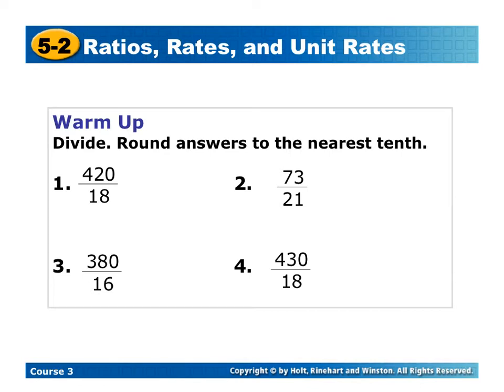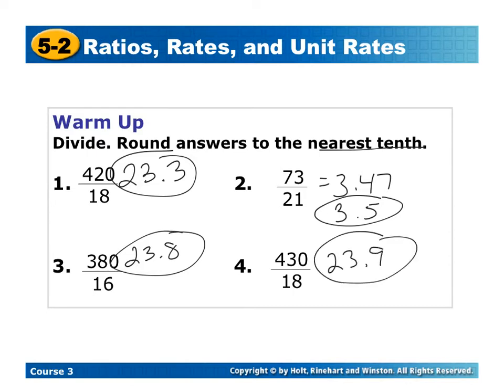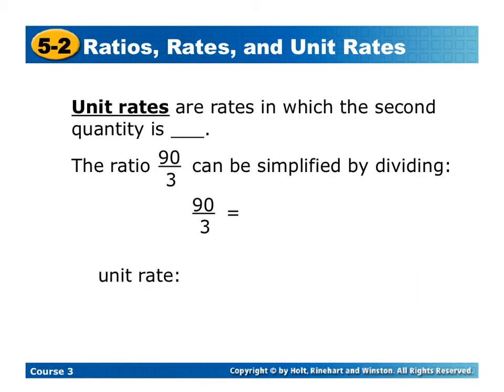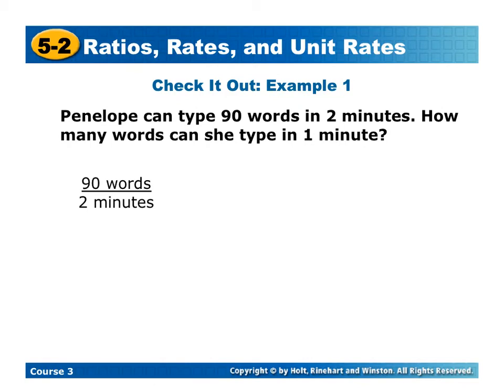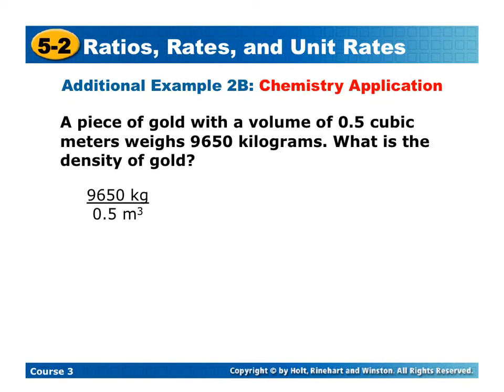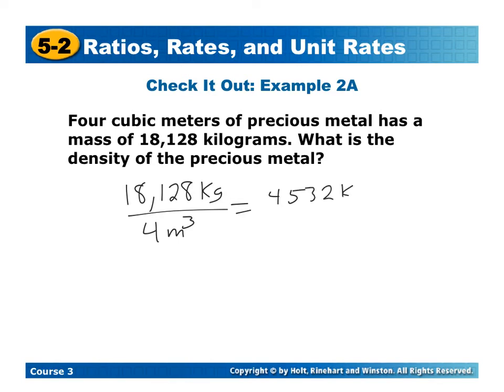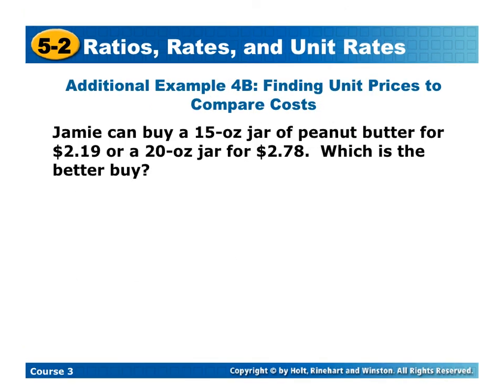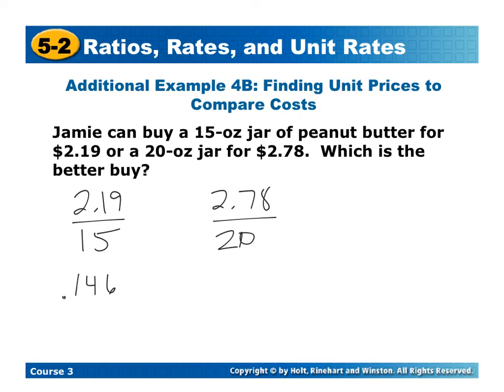PreAlg Ratios, Rates and Unit Rates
Intro to unit rates